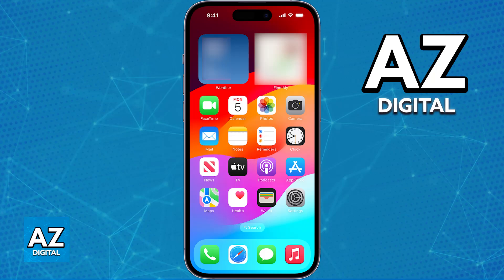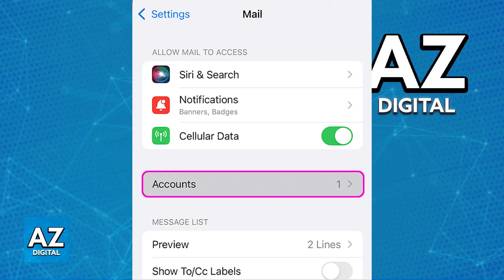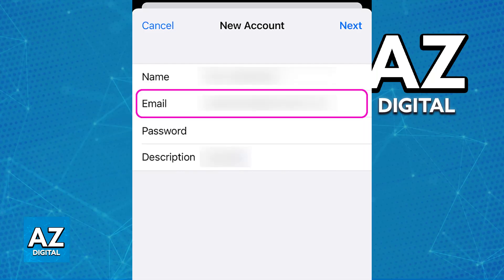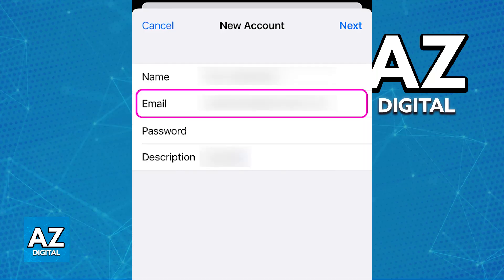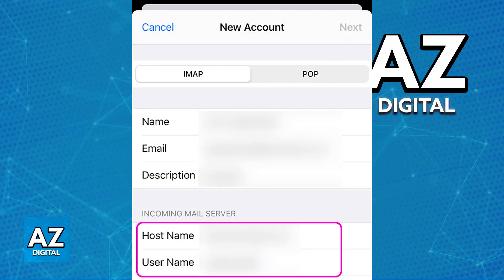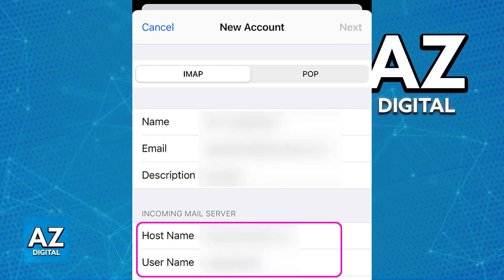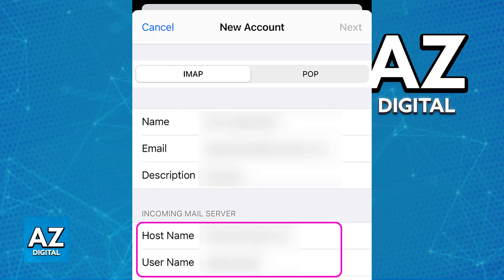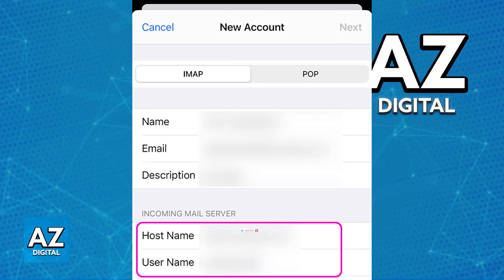How To Add WIX Email to IPhone 2025 - Step by Step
In this video I will clear your doubts about how to add wix email to iphone, and whether or not it is possible to do this.